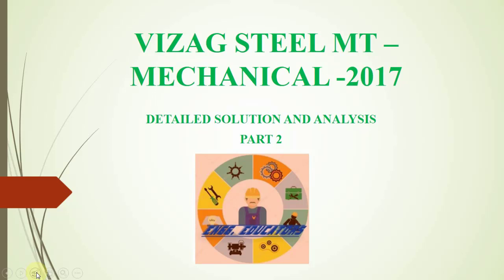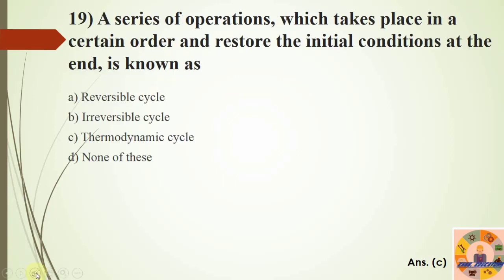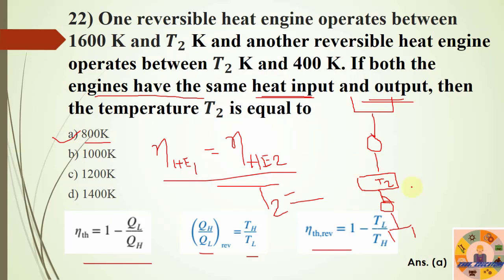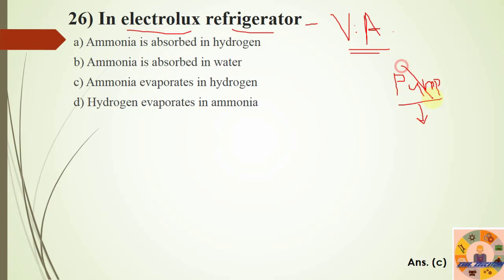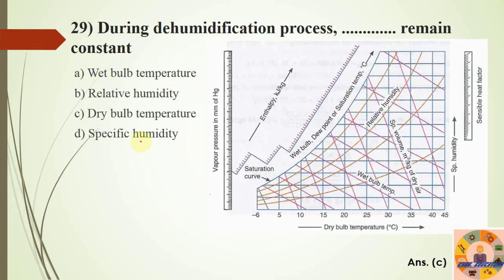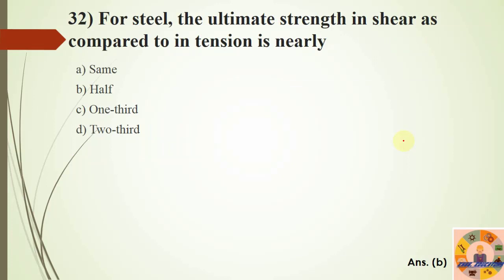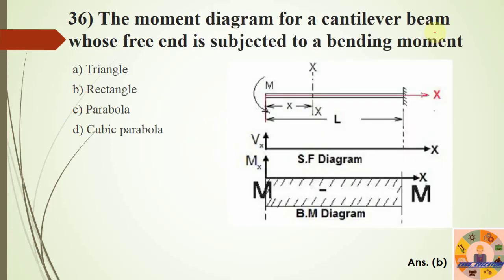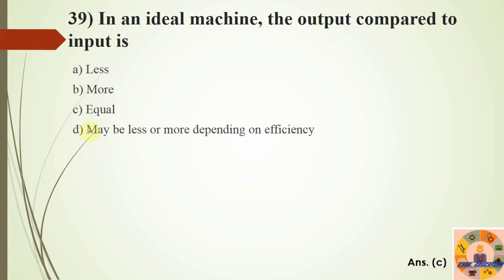VIZAG STEEL MT - 2017 II MECHANICAL ENGG II QUESTION AND DETAILED SOLUTION || PART 2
Previous year VIZAG STEEL MT MECHANICAL 2017 question solutions in detail.

Useful for ISRO, DRDO, Mechanical AE & JE Exams